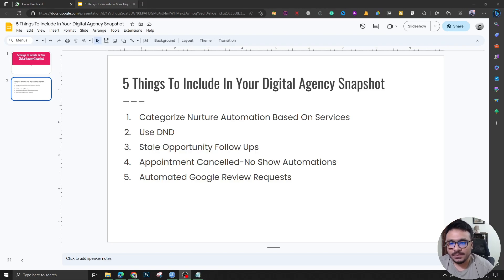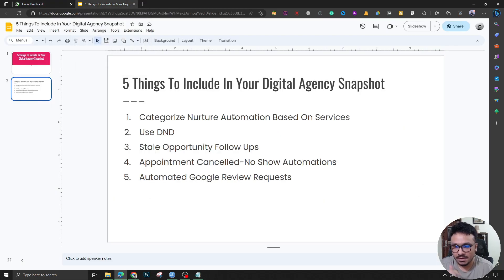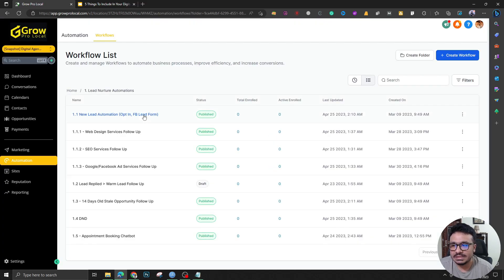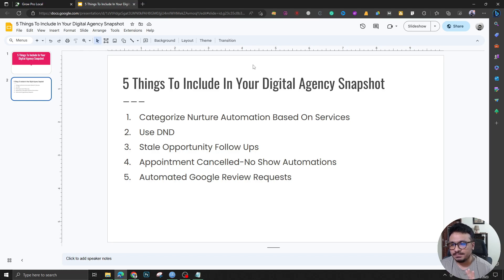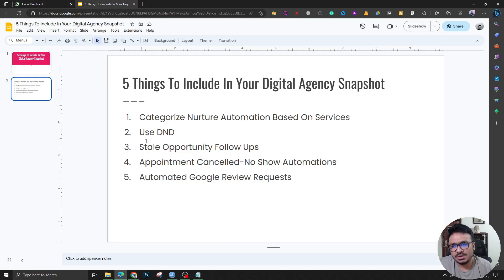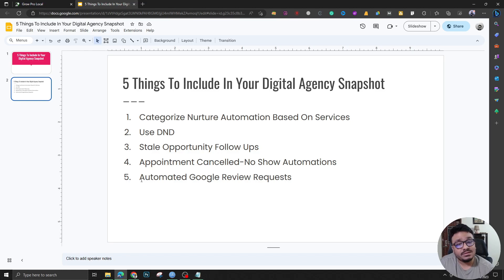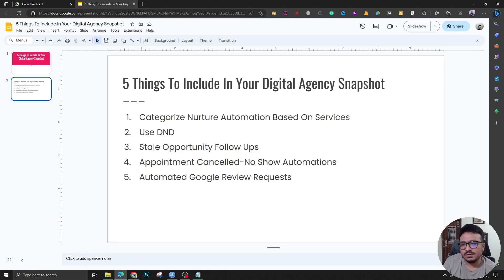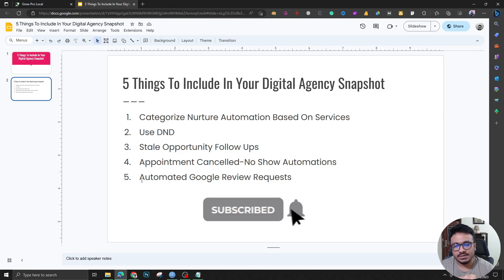5 Things To Include In Your GoHighLevel Digital Agency Snapshot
See if you should build websites in GoHighLevel if you want a fast, clean and SEO Optimized website